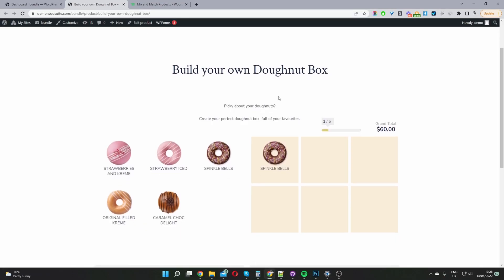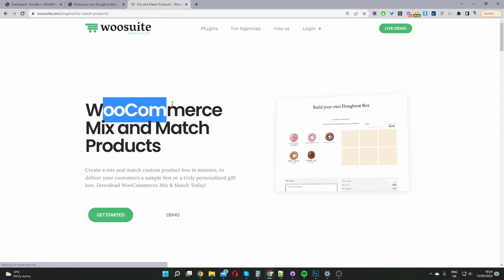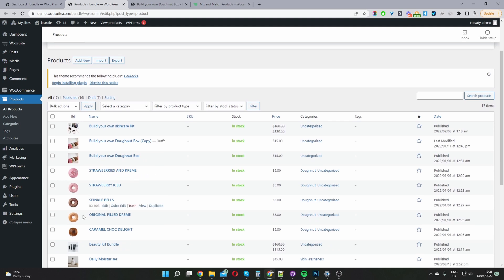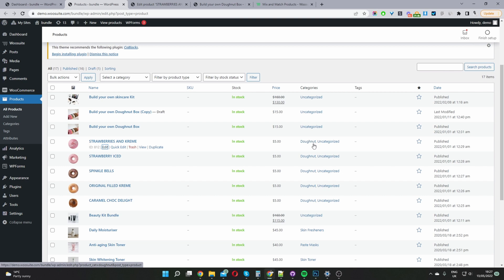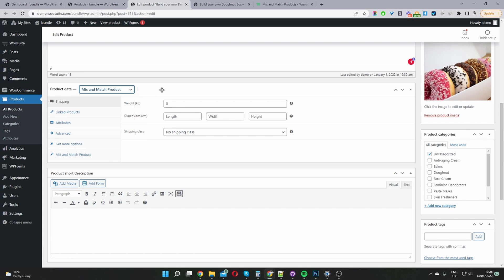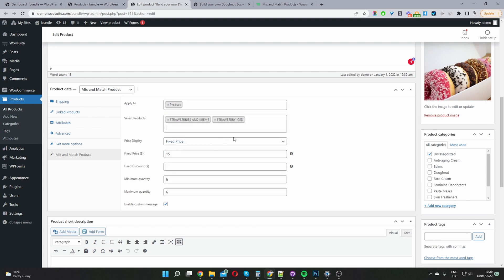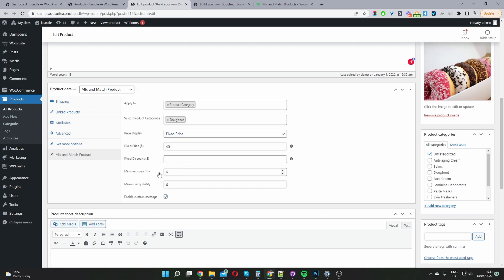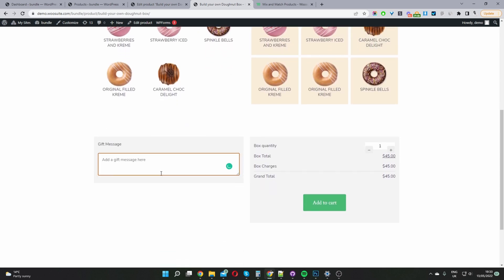How to Create a WooCommerce Mix and Match Product Builder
In this video, I'll show you how to create a mix-and-match product in your WooCommerce store in just a few simple steps.